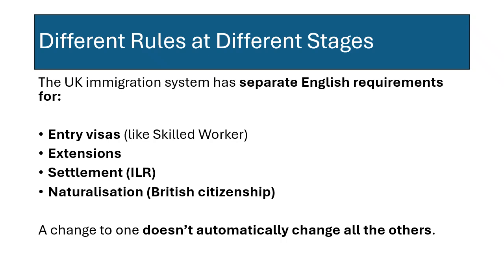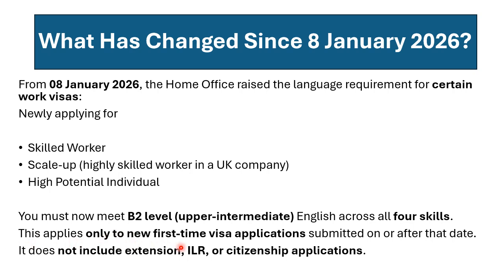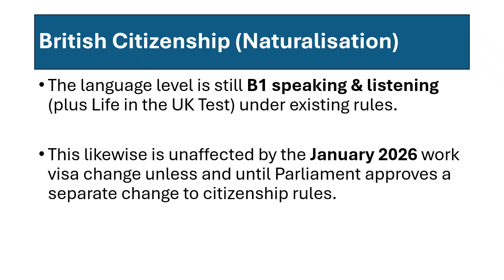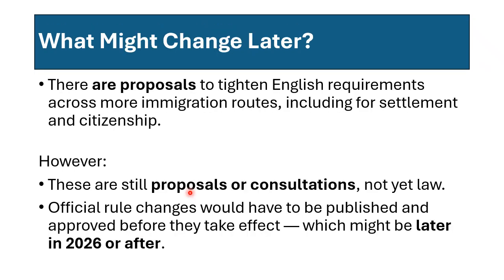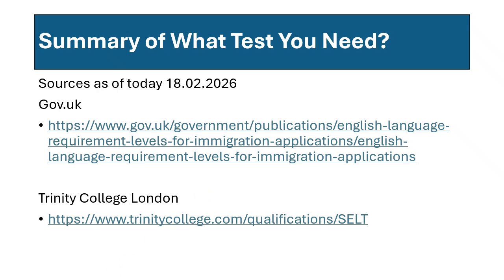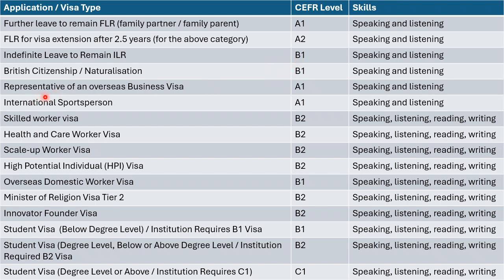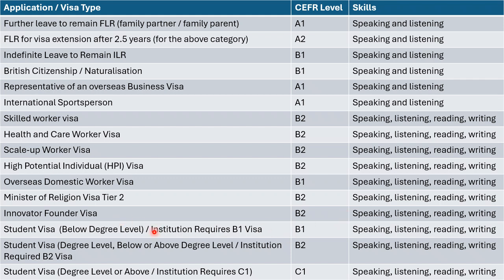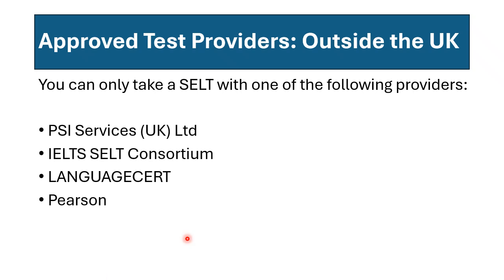UK Visa Test 2026 Explained: Which Test Do You Need? English Version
GB UK Visa Test 2026 Explained | Immigration Changes (English Guide)
Are you confused about which test you need for your UK visa in 2026 after the latest immigration changes in January 2026? In this video, I clearly explain the updated requirements for UK visa applicants, ILR (Indefinite Leave to Remain), and British citizenship in simple Urdu.
This guide helps you understand the Life in the UK Test 2026, English language requirements, and which exam applies to your immigration route.

🎯 What This Video Covers:
• UK visa test requirements 2026
• Life in the UK Test explanation
• ILR (Indefinite Leave to Remain) guidance
• British citizenship test basics
• January 2026 immigration updates (simplified)

💬 Join the Discussion:
If you are planning to apply for UK visa, ILR, or citizenship in 2026, comment your situation and I may cover it in a future video.